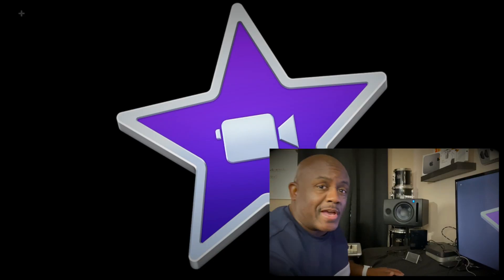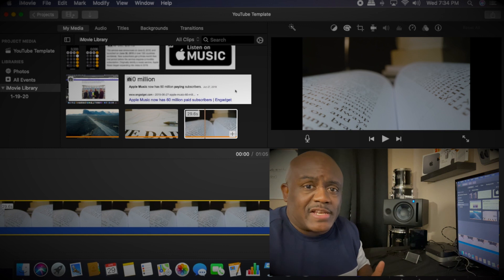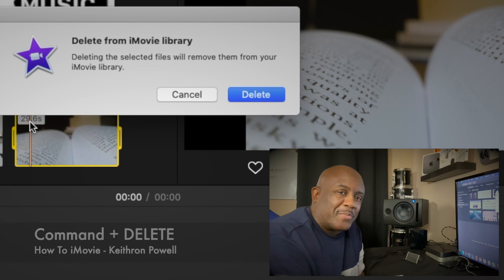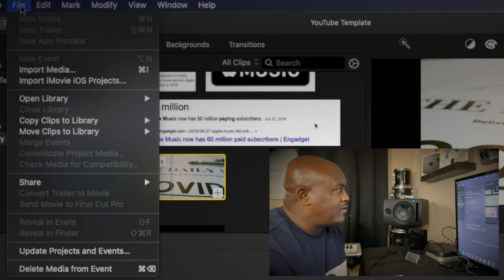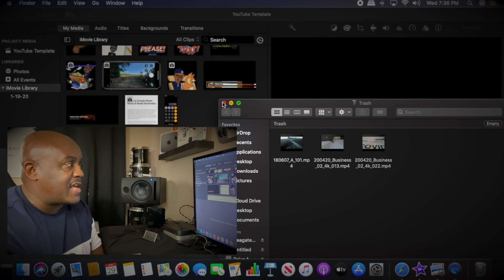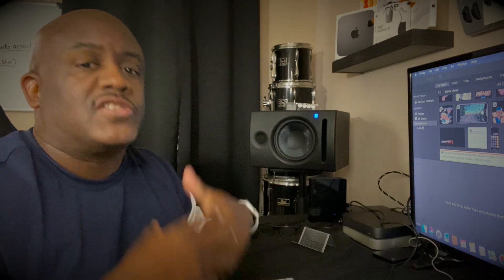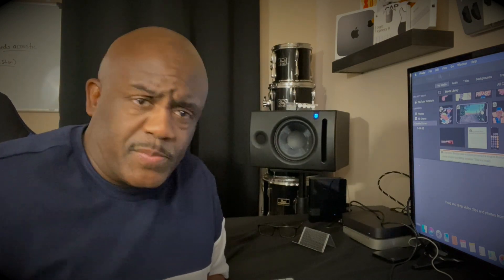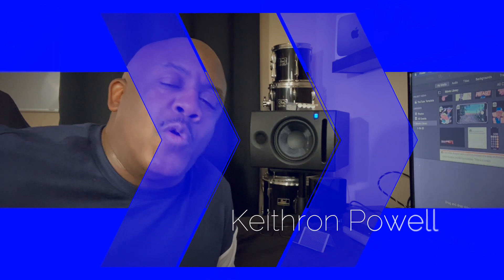How To iMovie: Remove Clips From My Media Section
Learn how to remove clips from the My Media section to free up harddrive space and clean up your projects window.

My Gear:
Mac mini

Suggested Gear:
Studio Setup for Audio

Studio Monitors: